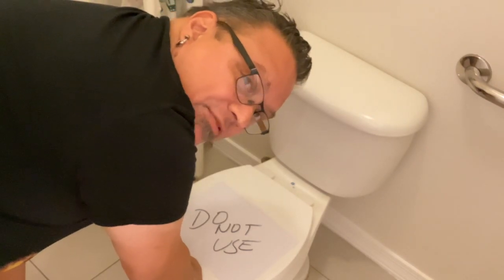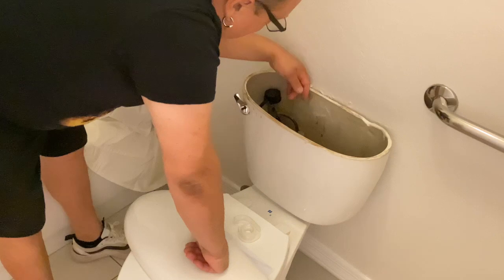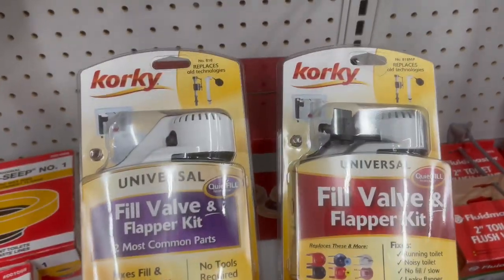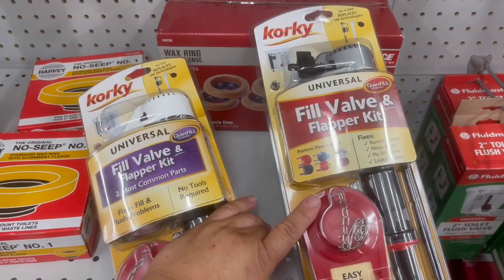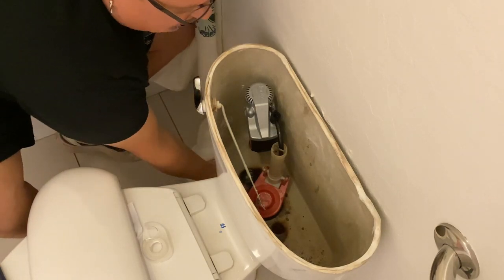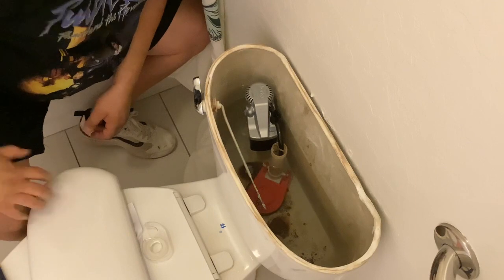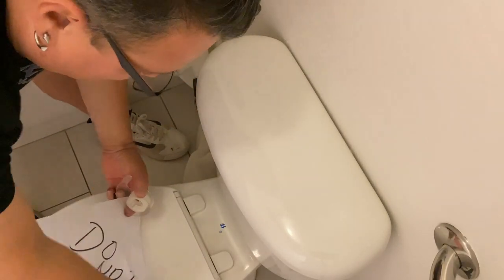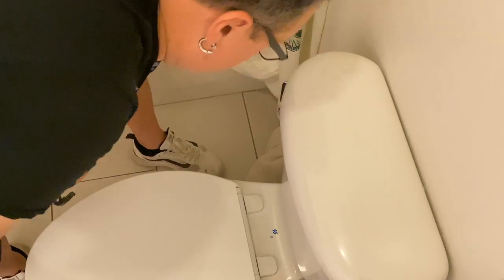DIY : How to fix a toilet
The Toilet broke... it needs to be fixed! Let's get this toilet fixed so the kids can have their bathroom back.